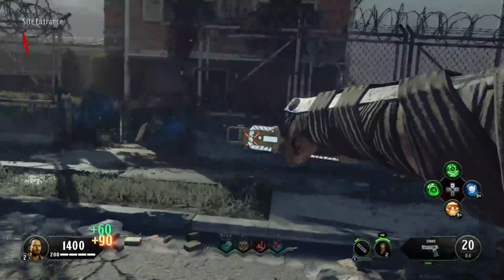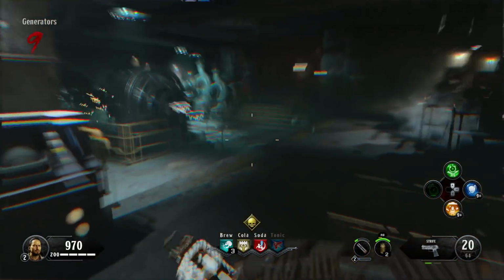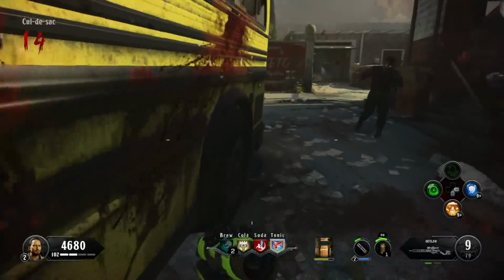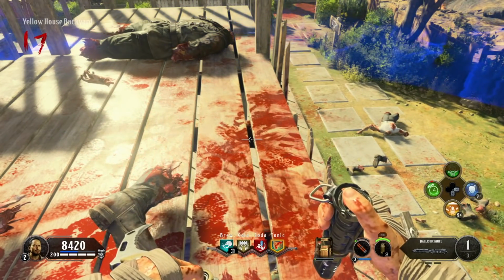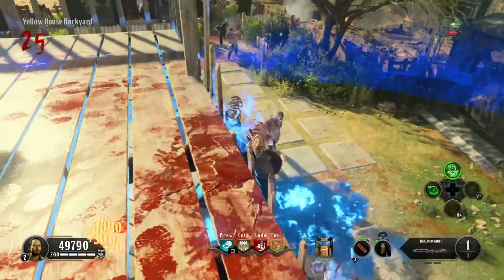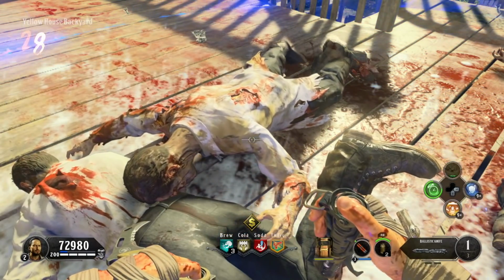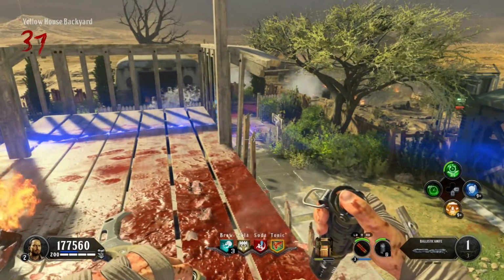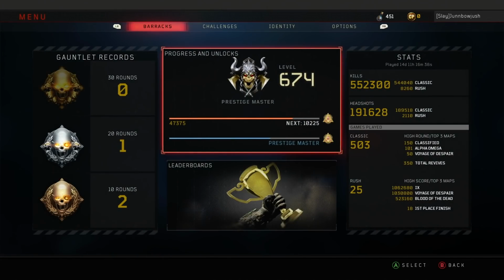ROAD TO ROUND 100 (alpha omega)